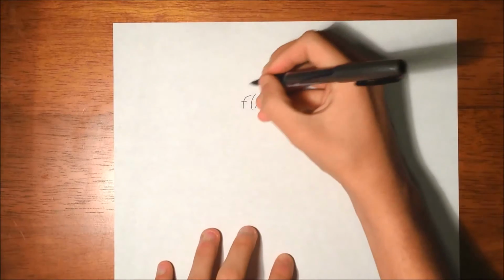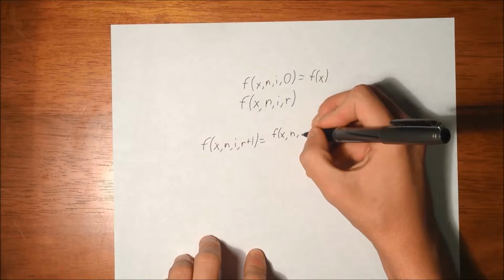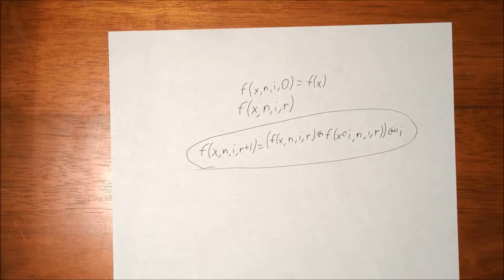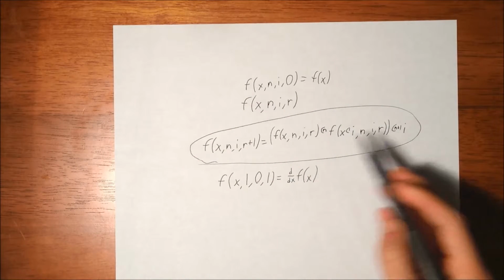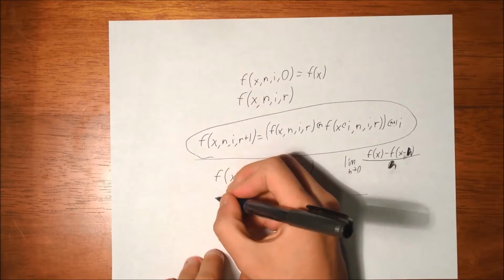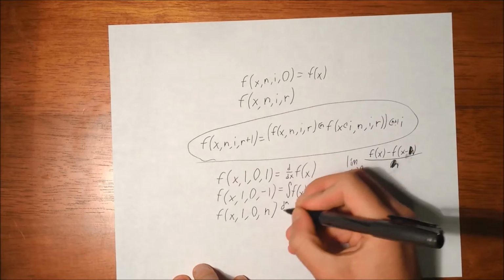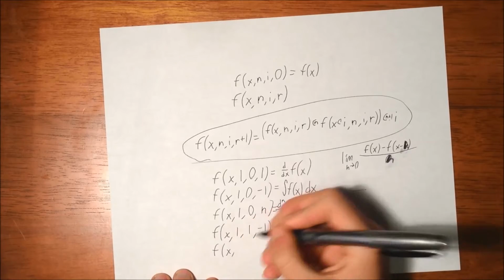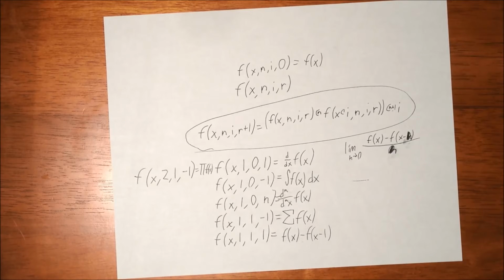BCN Function Notation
Generalized Fundamental Theorem of Calculus in BCN.
By Fundamental Theorem of Calculus, I mean a theorem that is fundamental to the functioning of calculus, in this case it is analogous to (f(x+h)-f(x))/h, not THE Fundamental Theorem of Calculus, Sbaf(x)=F(b)-F(a).